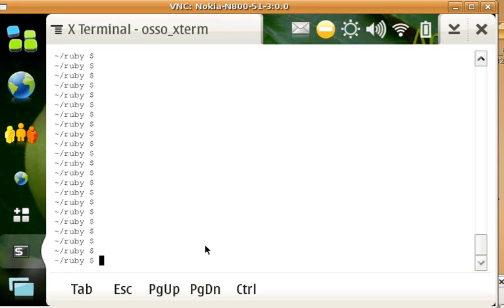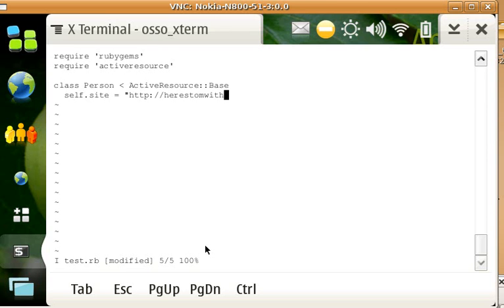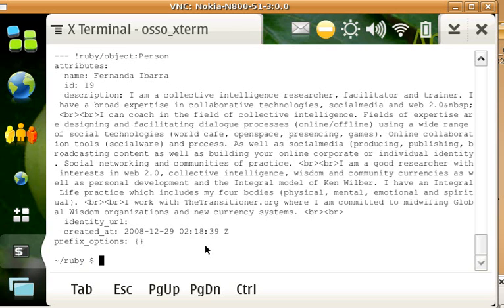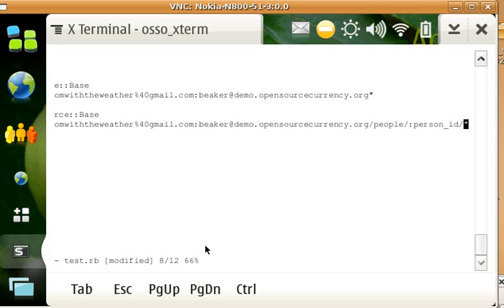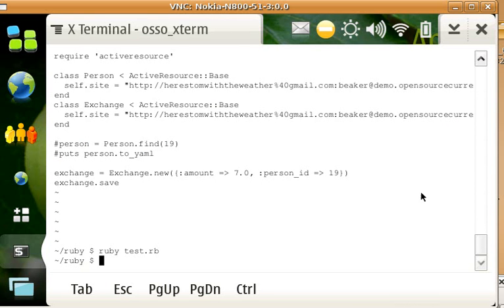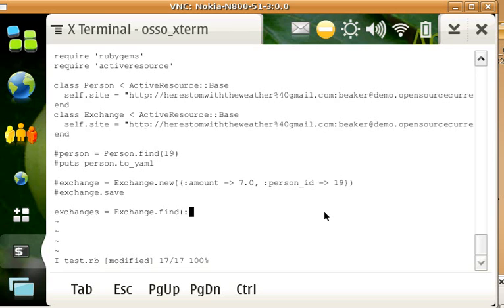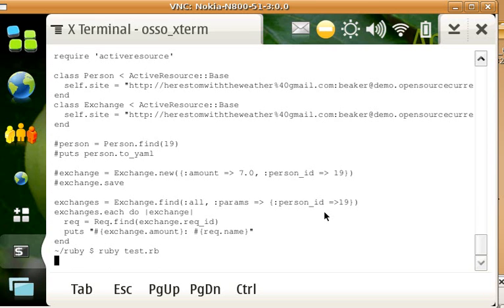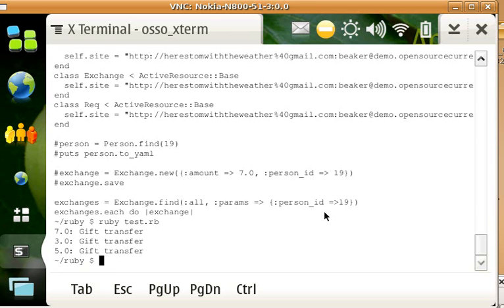Stupid Currency Tricks with Insoshi and Nokia n800